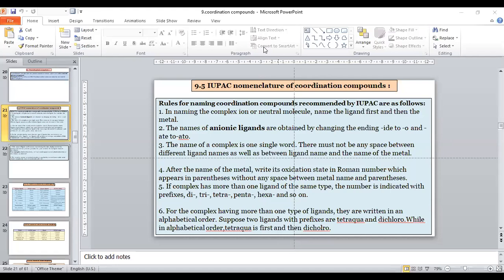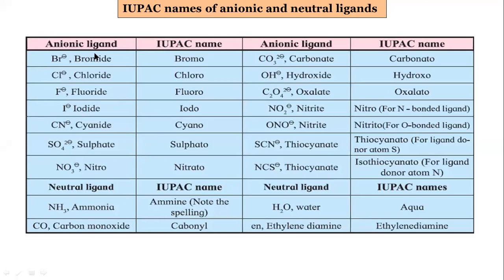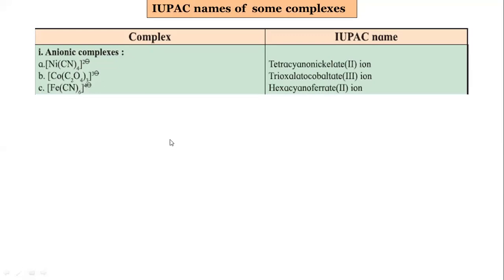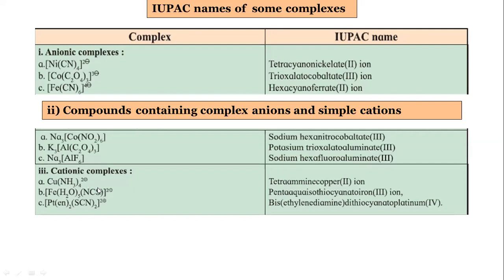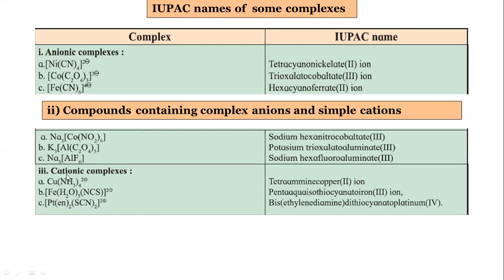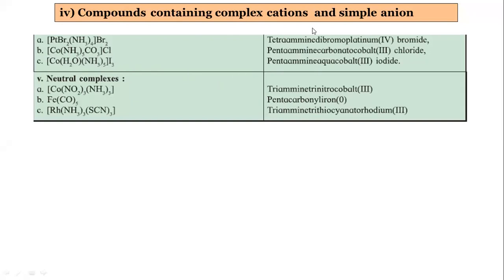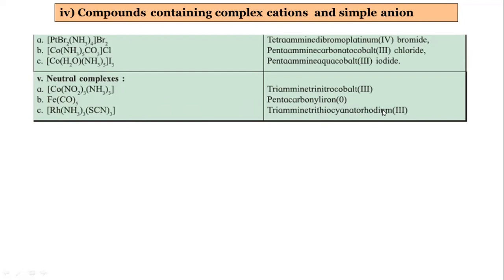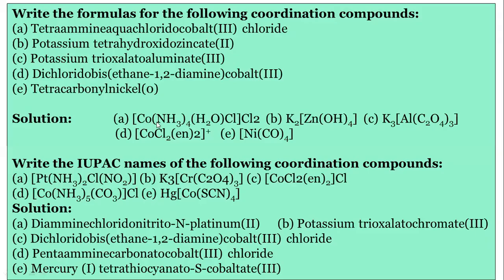Coordination compounds 4